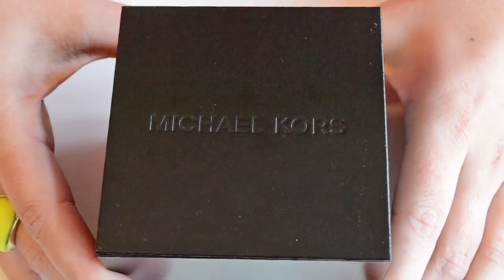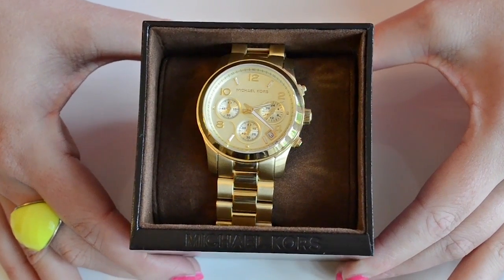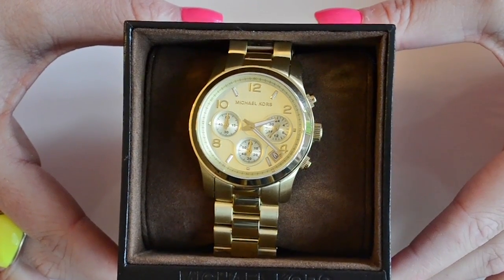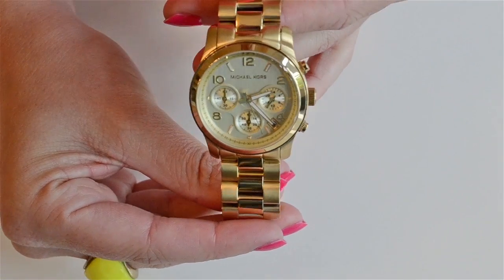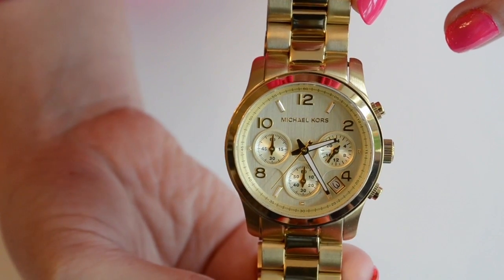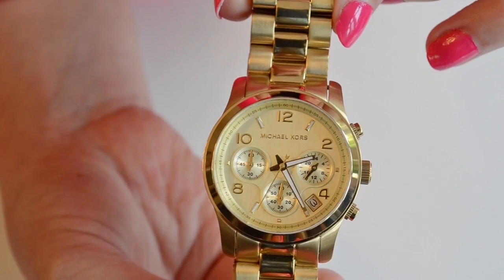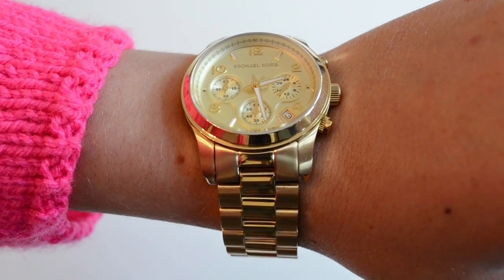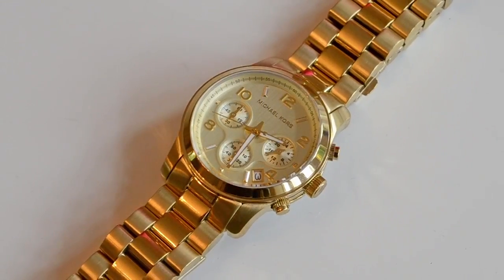Eve's Watch Michael Kors Chronograph Runway Watch Review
This is an Eve's Watch Review of the Michael Kors Chronograph Runway Watch

You can whisper the name Michael Kors and it won't go unnoticed. With its watches adorning the wrists of many a fashion blogger, stylist, celebrity and super chic, style conscious females around the world, it will be no surprise to hear it is one of the biggest selling watch brands of the modern moment.

To read the full review and to see how we styled this watch please